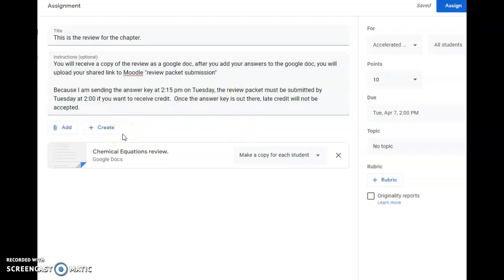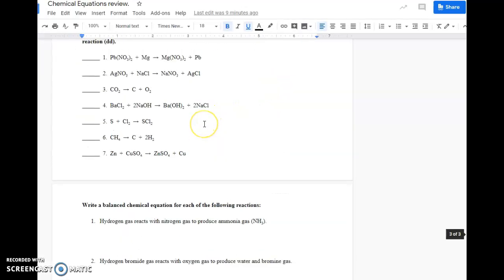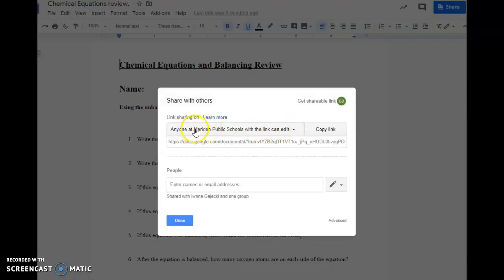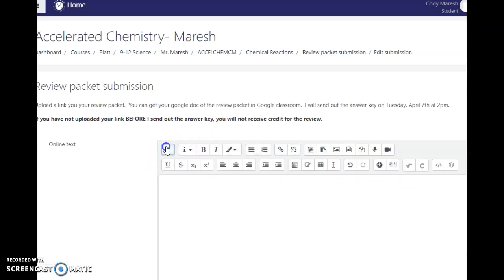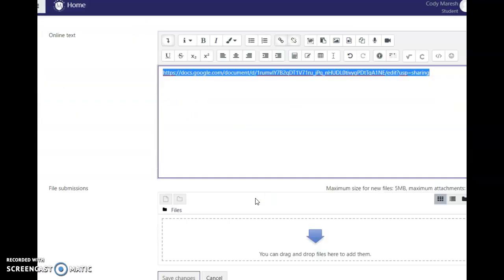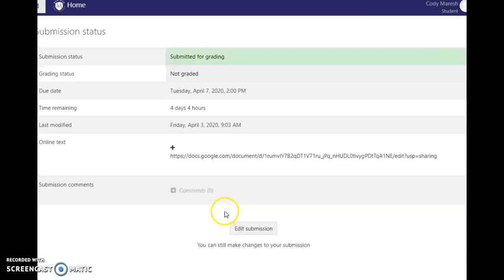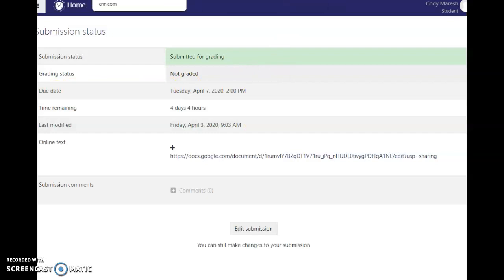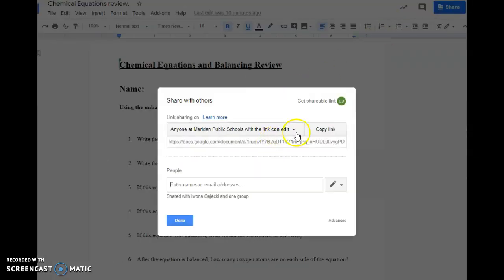Submitting your review